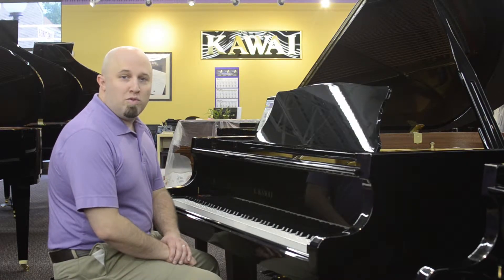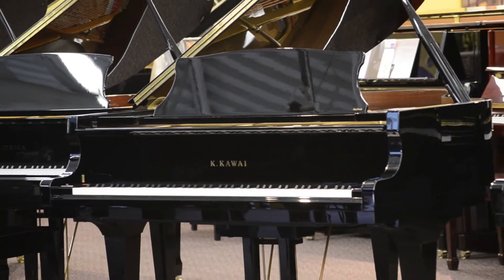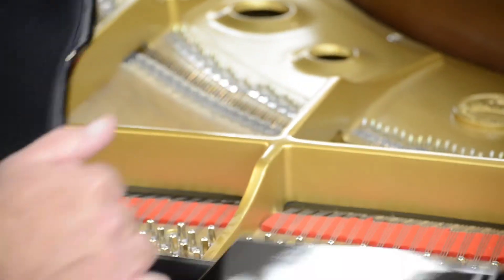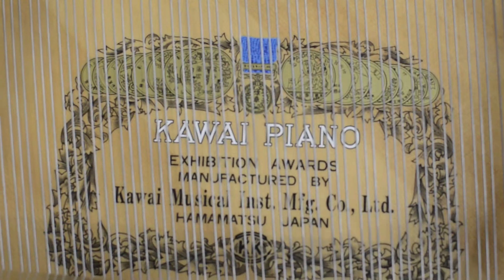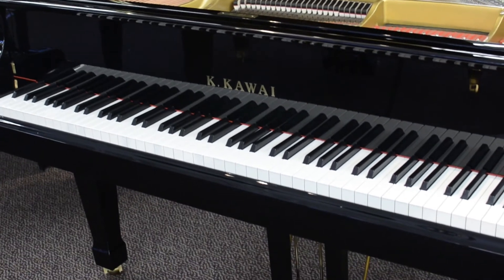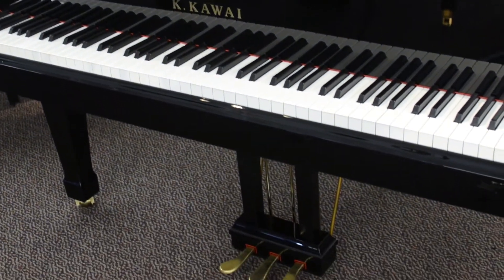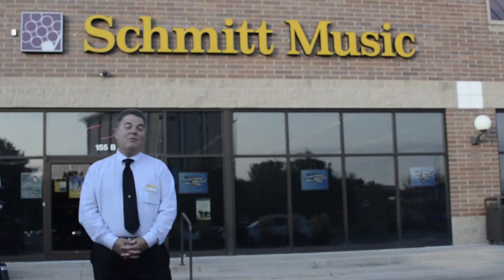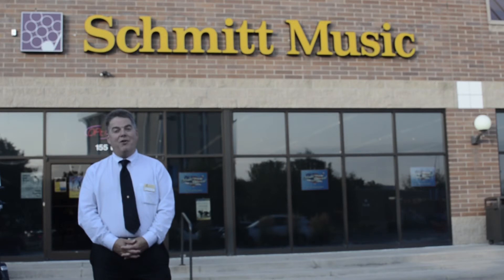Used Kawai RX2 grand piano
This 5'11" grand piano is in great condition, and was purchased from another authorized Kawai dealer in 2008.  The RX2 is a conservatory quality piano with a wonderful rich tone.